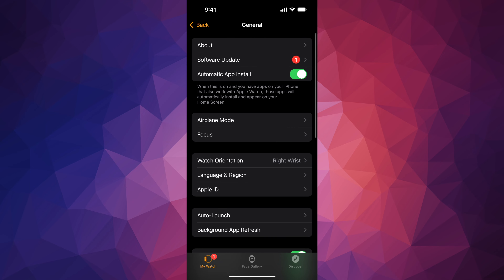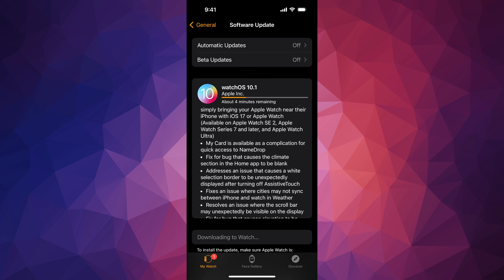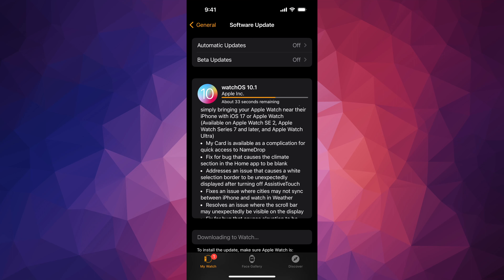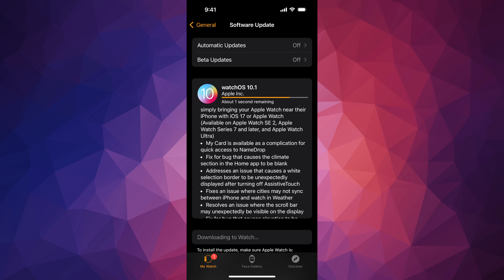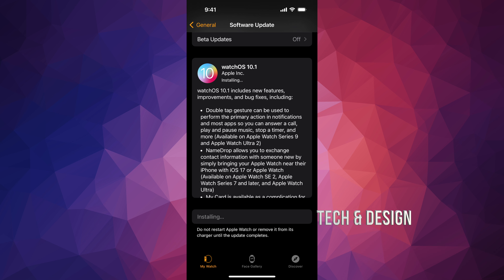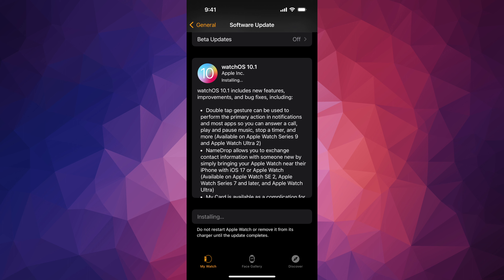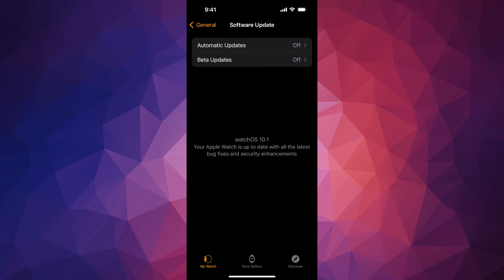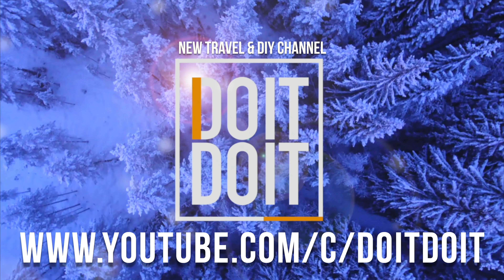How to upgrade to watchOS 10.1 - Apple Watch Ultra 2